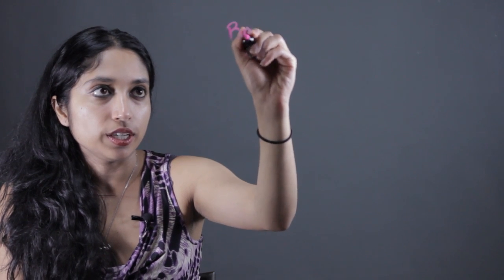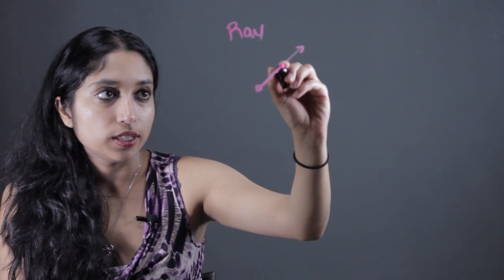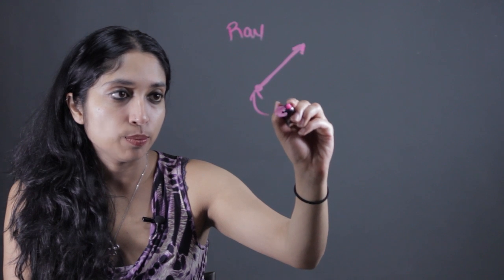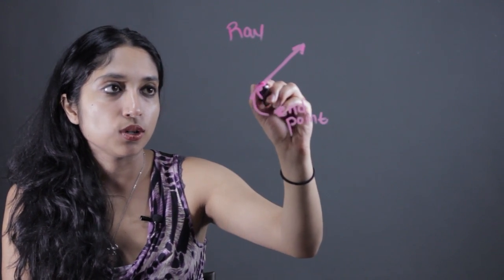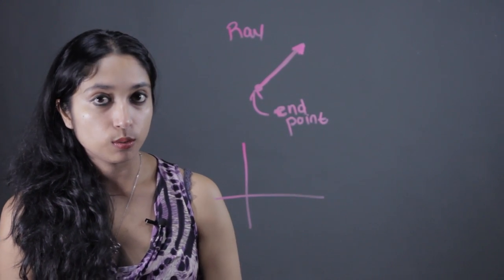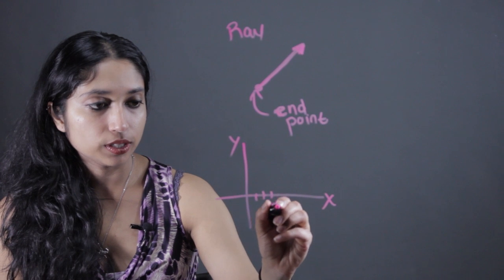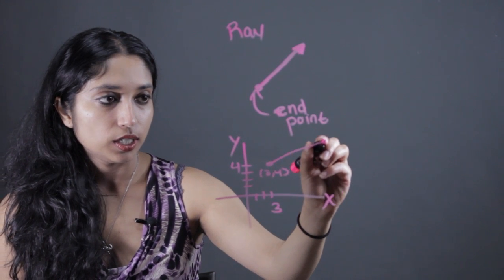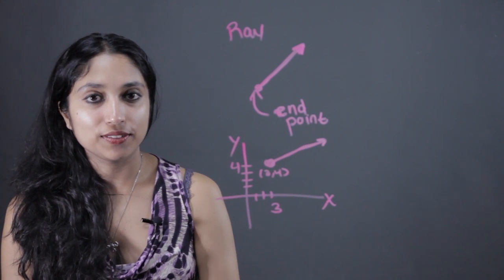How to Draw an Endpoint in Math : Math Tips & Calculations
When drawing an endpoint in math you will be working with something called a ray. Draw an endpoint in math with help from a math expert in this free video clip.